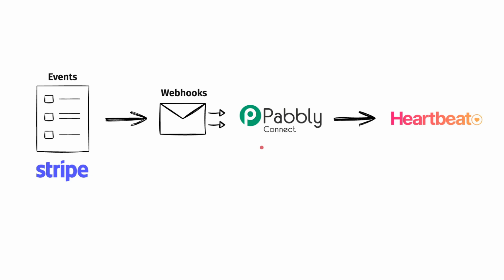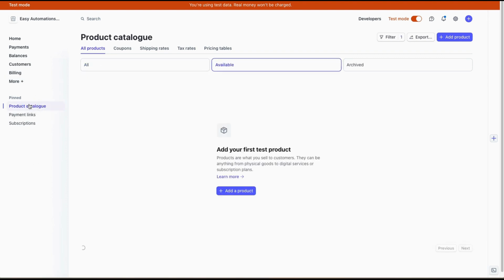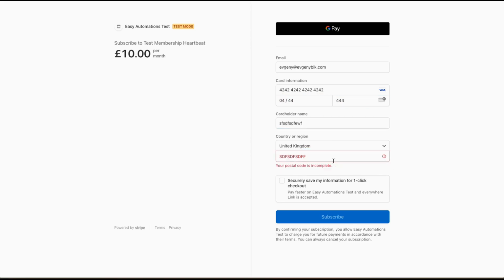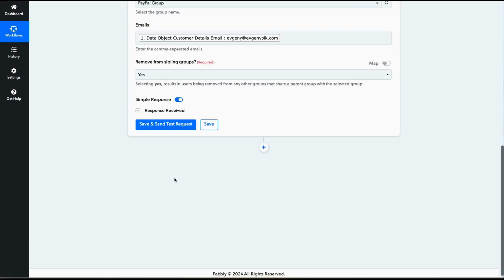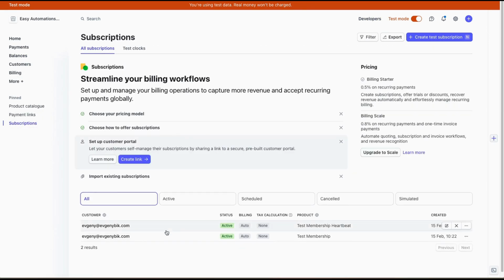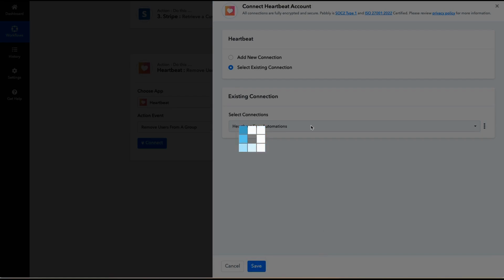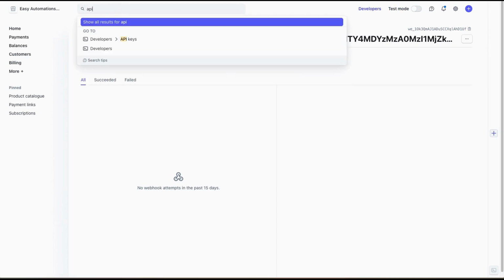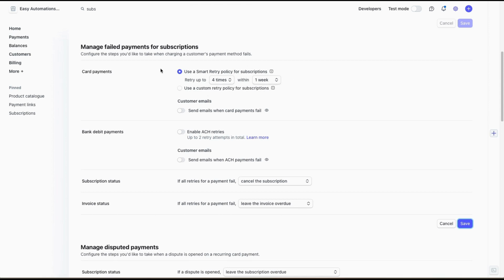Integrate Stripe External Into Heartbeat Community With Pabbly Connect Automation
In this video tutorial, discover how to seamlessly integrate external subscription payments using Pabbly Connect and the Heartbeat platform. Learn how to connect Stripe payments to your Heartbeat community, ensuring a smooth and efficient payment process for your members.

Want to go super fast? Purchase Pabbly Connect Automation workflows and save time building this integration.

Chapters:

00:00 Introduction
01:20 Why set up external payments
02:15 Overview of workflows to build
03:40 Create test product in Stripe
07:15 Create a test payment link in Stripe
11:10 Start checkout complete workflow in Pabbly Connect
14:35 Use payment link ID to filter in Pabbly Connect
17:20 Add user to a group in Heartbeat
18:15 Add user to invite in Heartbeat
23:40 Start subscription cancelled workflow in Pabbly Connect
27:20 Retrieve customer email from Stripe
33:10 Bring workflows to live mode
36:10 Configure subscription settings in Stripe